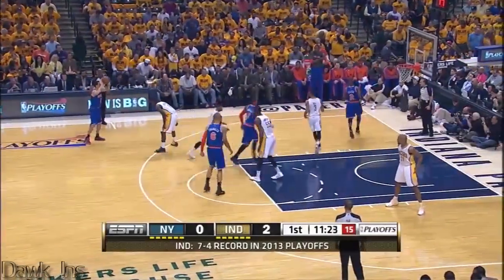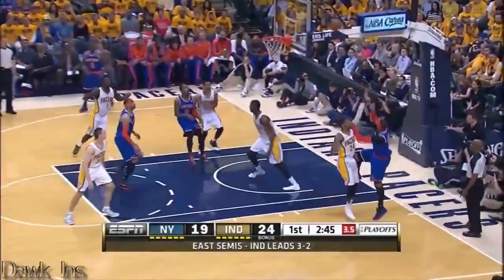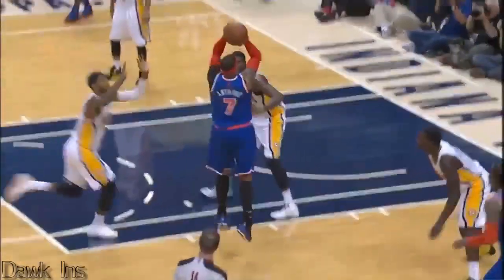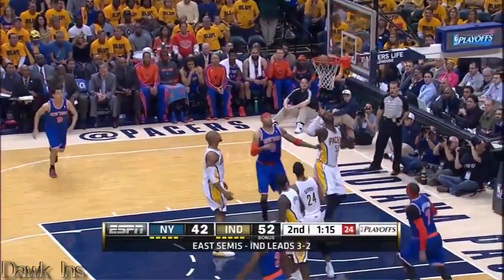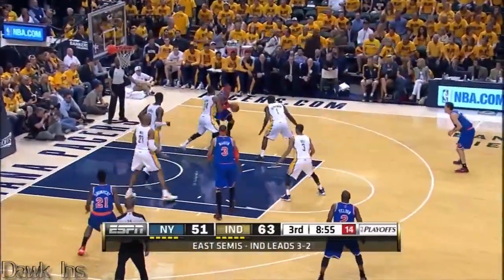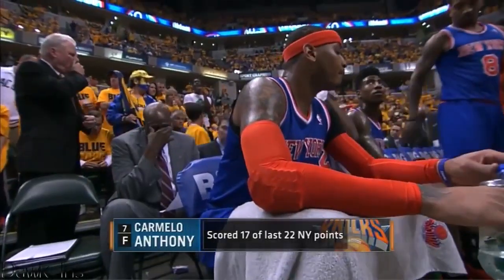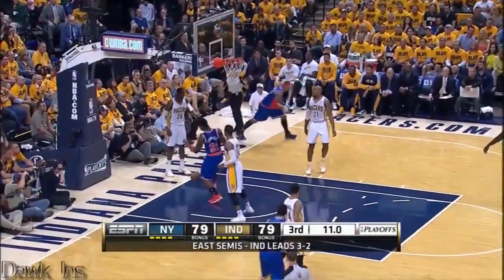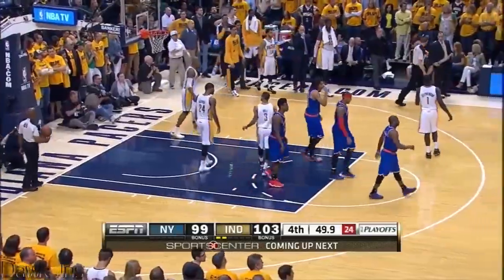Carmelo Anthony 39 points @ Indiana (Full Highlights) (2013 NBA Playoffs GM6) ᴴᴰ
(*Copyright* Dawk ins)
THE FACTS: The least experienced Indiana starter came up the biggest when it mattered most as Lance Stephenson scored a career-high 25 points and added 10 rebounds to spark the Pacers to a series-clinching 106-99 victory over New York Saturday at Bankers Life Fieldhouse and into the Eastern Conference finals for the first time since 2004. Paul George scored 23 and Roy Hibbert 21 with 12 rebounds and five blocks for the Pacers, who earned a rematch of last year's conference semifinal loss to Miami. New York got 39 points from Carmelo Anthony but saw its season come to an end in Game 6.
QUOTABLE: "It's believable but it's unbelievable. He's got no playoff experience whatsoever but he has some of the best basketball instincts I've ever been around ... the kid's got a lot of guts."
-- Indiana coach Frank Vogel on Stephenson
THE STAT: All five Indiana starters led the team in scoring at least once during the series. The Knicks were led in scoring by Anthony in all six games.
TURNING POINT: The Pacers appeared to be in control in the third quarter, leading by as many as 12 points, but Iman Shumpert caught fire, hitting three straight 3-pointers in a span of 64 seconds to spark a 12-2 run that tied the game at 72-all. Chris Copeland and J.R. Smith than added to a streak of seven consecutive 3-pointers made as the Knicks took a 92-90 lead with 5:42 remaining. Indiana's defense dug in as Anthony missed two shots and committed three turnovers while Stephenson scored seven straight points in a 9-0 run to put Indiana in front 99-92. A three-point play by Smith and a dunk by Anthony cut it to 103-99 with 49 seconds left but the Pacers closed it out at the line.
QUOTABLE II: "I couldn't wait for this game. I couldn't sleep last night. I was very focused tonight and it showed. I wanted to be aggressive, take it to the basket and make smart plays."
-- Lance Stephenson
HOT: Stephenson shot 9-for-13 and George 9-for-15 for Indiana as all five starters scored in double figures, combining for 98 points. Anthony was 15-for-29 for the Knicks and Shumpert was 5-for-6 from the 3-point line. Copeland was 3-for-6 from the arc.
NOT: Smith closed out a miserable series with 4-for-15 shooting. For the six games he shot 26-for-90 (.289), including 9-for-39 (.231) from the 3-point line. ... Tyson Chandler fouled out with two points, six rebounds and zero blocked shots. ... Raymond Felton missed all seven of his shots.
QUOTABLE III: "It's tough to go out this way. We did it in spurts but they were still the aggressors tonight. We had our chances, came back to take the lead, but didn't get it done down the home stretch."
-- Knicks coach Mike Woodson
NOTABLE: Indiana got a big pregame boost when starting point guard George Hill was cleared to play. He missed the Game 5 loss in New York with a concussion but completed all the steps in the NBA-mandated concussion protocol in the two days prior to Game 6. Hill scored 12 points with five rebounds and four assists. ... Anthony made his first two fourth-quarter buckets of the series in Indianapolis, but finished 2-for-14 with six points in the final period on the road. ... The Pacers outrebounded the Knicks 43-36 for the game and 194-143 in their four wins. ... New York lost all five games in Indianapolis this season. ... The Pacers outscored the Knicks 34-18 from the free throw line and committed just nine turnovers. ... Knicks guard Jason Kidd finished his season by going 10 straight games without scoring, going 0-for-17 overall, 0-for-10 from the 3-point line. ... New York had a 31-8 edge in bench scoring for the game, 187-89 for the series.
UP NEXT: Game 1 of the Eastern Conference finals Wednesday in Miami, Game 2 Friday in Miami, Game 3 Friday in Indianapolis, Game 4 Sunday in Indianapolis.